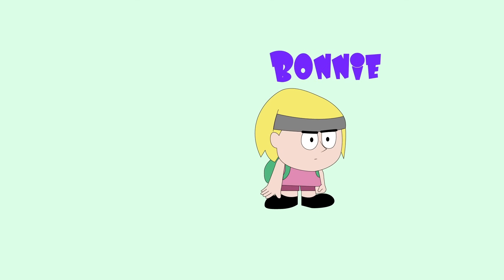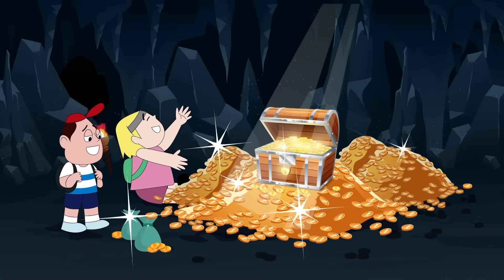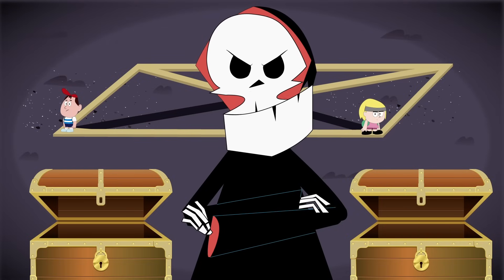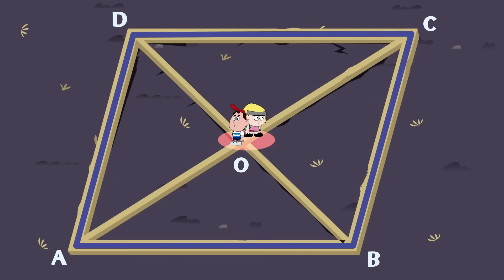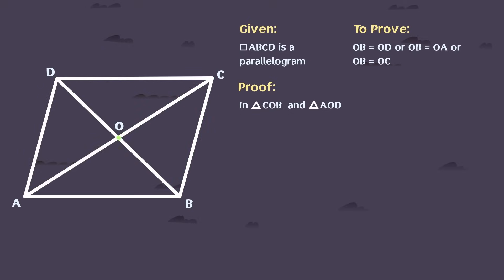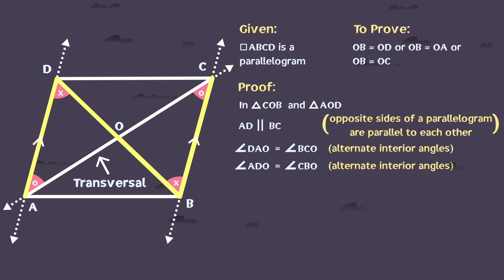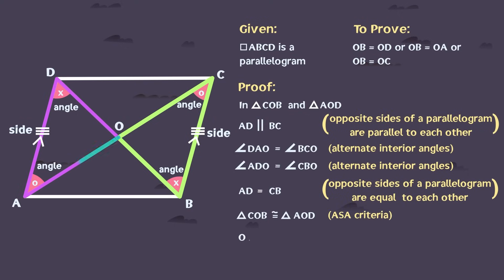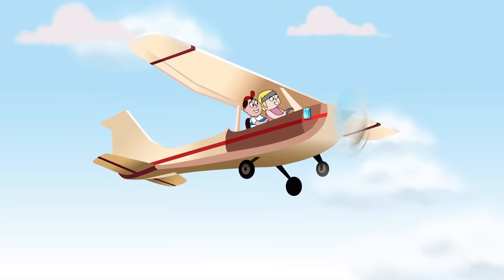Parallelogram Diagonals Explained: Bonnie & Clyde's Animated Math Adventure | Edsplore.com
Join Bonnie and Clyde in a riveting math challenge as they confront Death in a battle of wits and geometry. Dive deep into the world of parallelograms and discover the fascinating properties of their diagonals.

Through this animated tale, learn about congruent triangles, parallel lines, and the unique characteristics of parallelograms. Can Bonnie and Clyde use their mathematical prowess to outsmart Death and secure their endless wealth? Watch and find out!

✅Challenge your mind with mind-bending puzzles and interactive lessons at Edsplore Math. to learn more.

Fight the Battle Against Death and prove that diagonals of a parallelogram bisect each other.
Build Quantitative Aptitude for cracking the SAT, ACT, GCSE, CAT, XAT, CSAT, SSC, CGL, GATE, GRE, GMAT, HSE, GED, TASC, and HISET.

Join Bonnie and Clyde on a thrilling math adventure as they face Death in a game of equal distances inside a mysterious parallelogram. In this animated video story, discover the secrets of congruent triangles, parallel lines, and the diagonals of parallelograms.

But that's not all! Dive into our comprehensive application-based Maths course, where you'll unlock various engaging videos, detailed notes, interactive quizzes, 1000+ practice problems, intriguing case studies, and challenging HOT assignments. Enhance your math skills and embark on a magical journey of knowledge.

Say goodbye to boring lectures! Batman, Ironman, Thor, Angry Birds, Sherlock Holmes, Harry Potter, and many more join forces to make math exciting and applicable to the real world!

✅Timestamp
00:00 Introduction: Bonnie and Clyde's Quest for Treasure
00:47 Confronting Death: The Parallelogram Challenge
01:16 The Problem: Rules of Death's Game
02:43 Applying Geometry: Concept of Congruent Triangles and Parallel Lines
04:54 Victory over Death: Equal Distances and Infinite Sapphires

Video Title: Parallelogram Diagonals Explained: Bonnie & Clyde's Animated Math Adventure | Edsplore.com

This video is about Parallelogram Diagonals Explained: Bonnie & Clyde's Animated Math Adventure. But It also covers the following topics:

Bonnie Clyde Math Adventure
Parallelogram Diagonals
Geometry Animated Story

✅  About Edsplore.

Edsplore is an innovative online learning platform combining storytelling, animation, and Artificial Intelligence (AI) to solve common learning problems effectively. Our team of world-class educators, animators, and storytellers is passionate about making learning accessible to everyone, everywhere.

Whether you're struggling with Math, Science, English, or any other subject, Edsplore has solutions to help you overcome common learning obstacles. Whether you're a student, parent, or educator, we have something for everyone.

🔔Learn with storytelling, animation, & AI at Edsplore! Join now to overcome common learning obstacles & achieve your educational goals